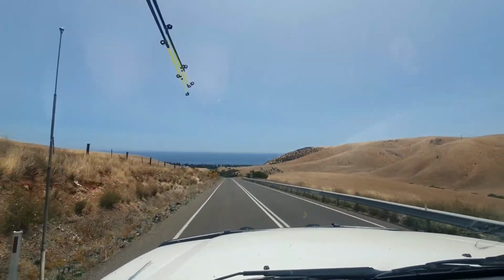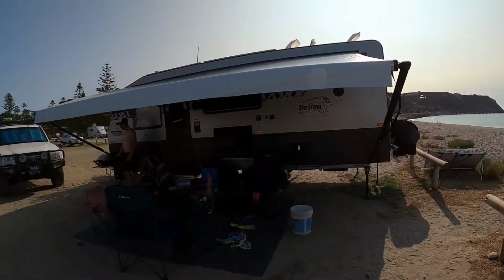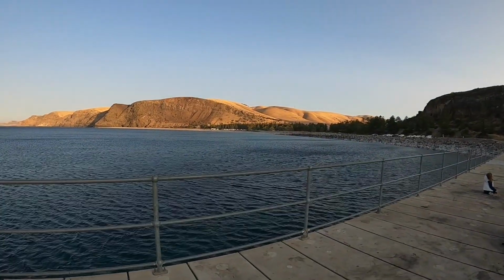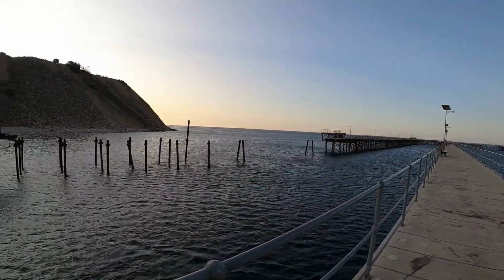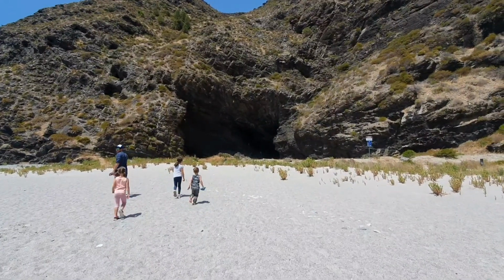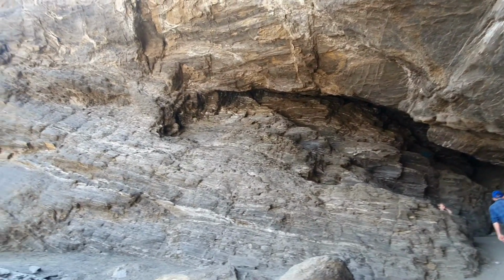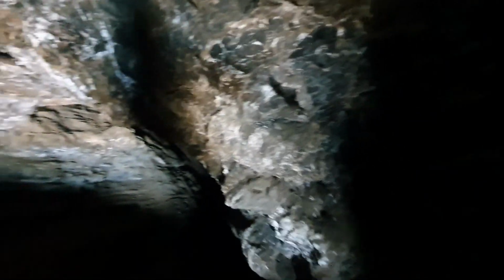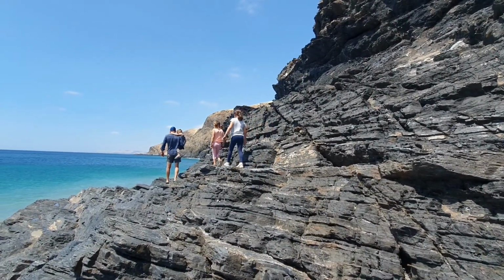This B A MAD Family - Rapid Bay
Fishing, snorkelling and exploring caves.  So much fun for everyone! Rapid bay sure was amazing. Definitely worth the trip.